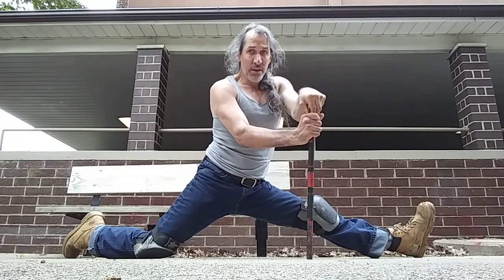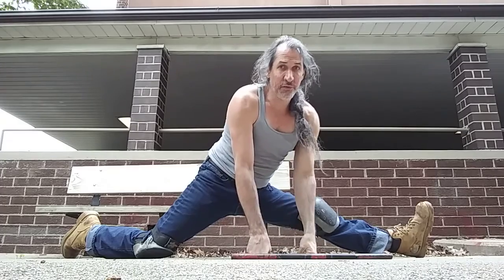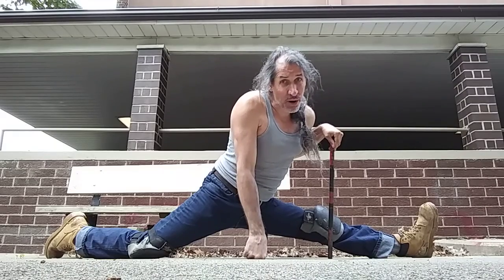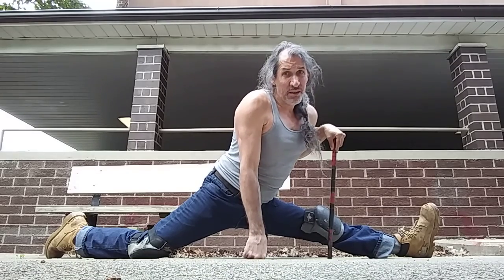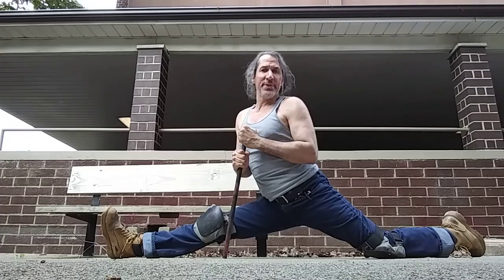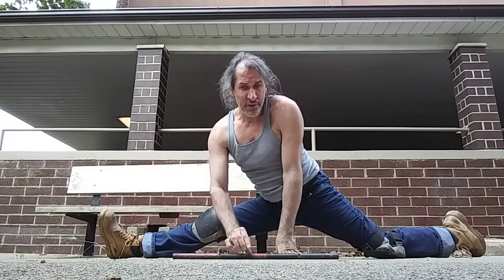Improving Front Splits Using Baton 1